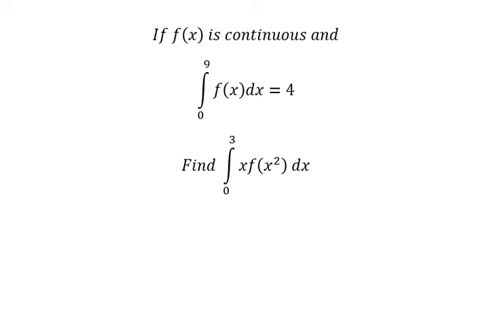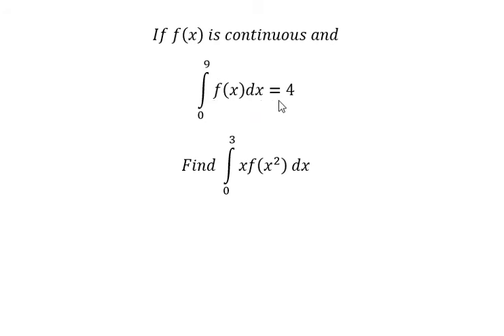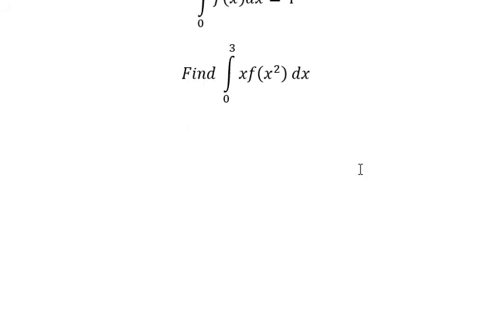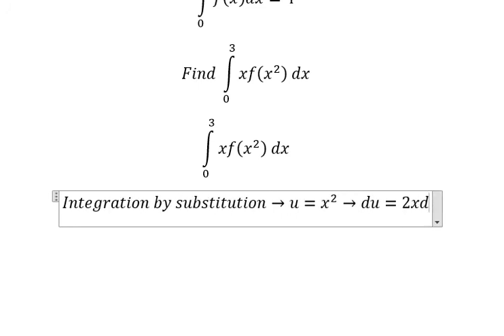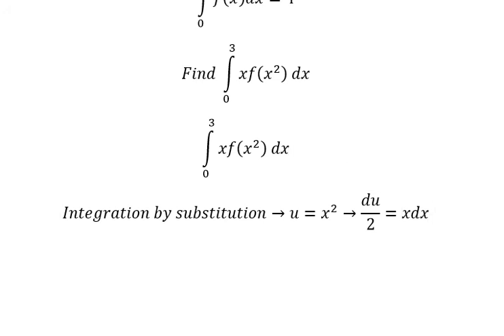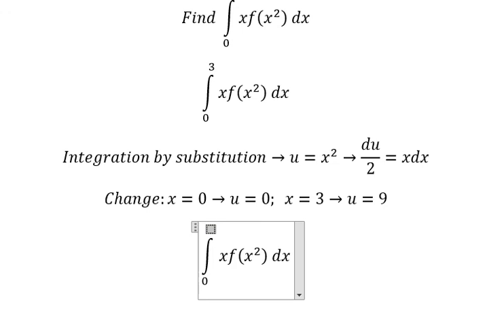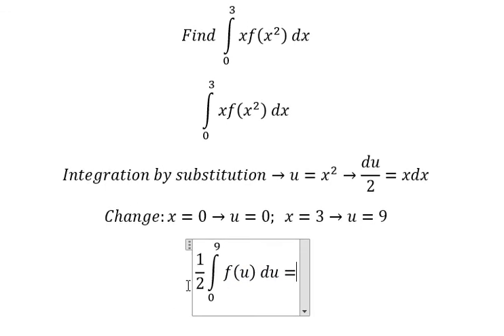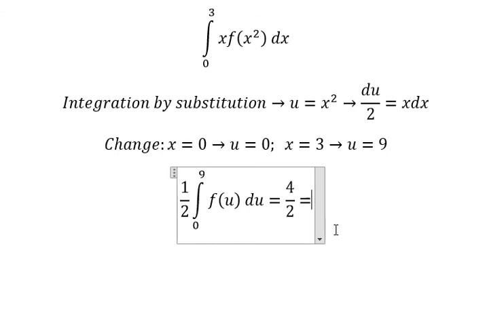Calculus Help: If f(x) is continuous and ∫f(x)dx=4 Find ∫ xf(x^2 ) dx - Integration techniques